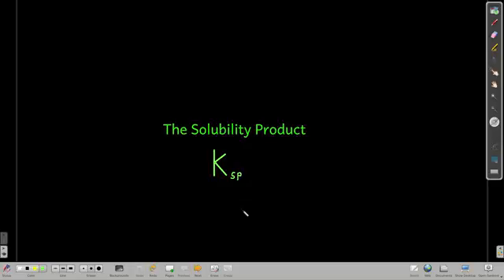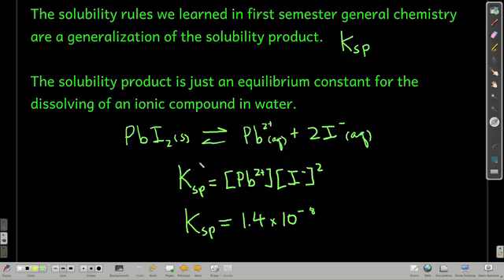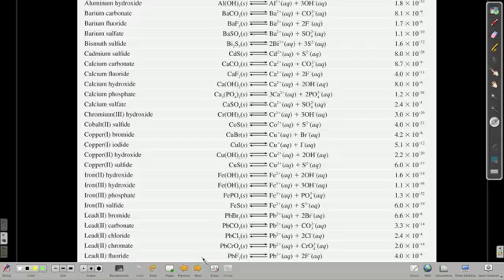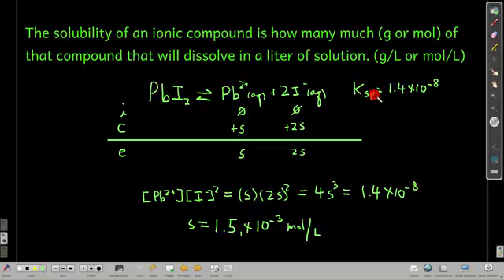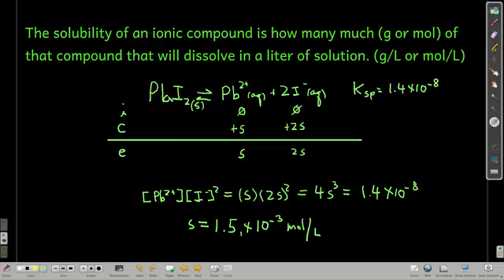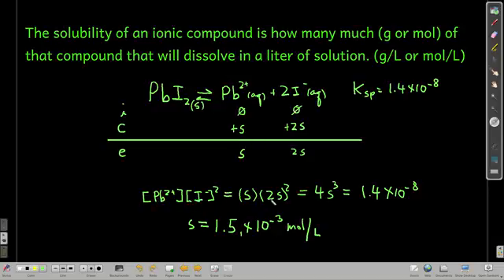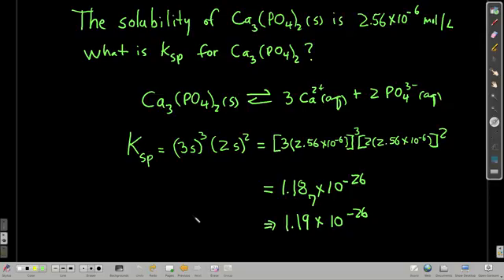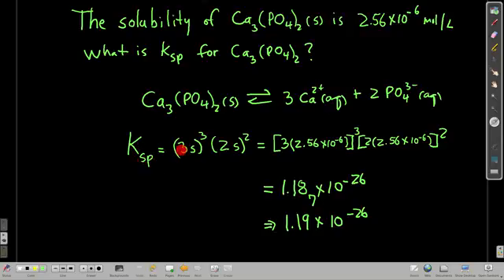Chem102Ksp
The solubility product, Ksp.